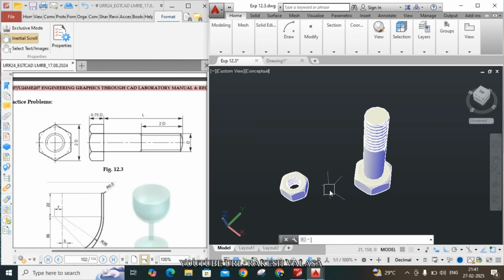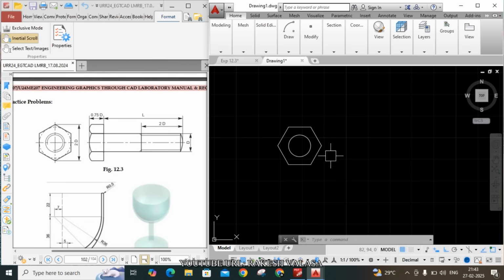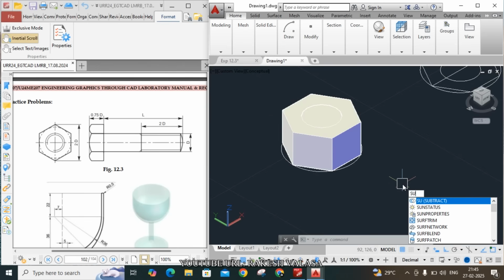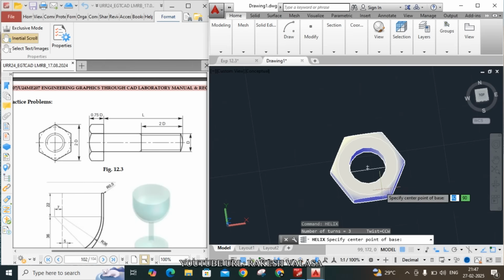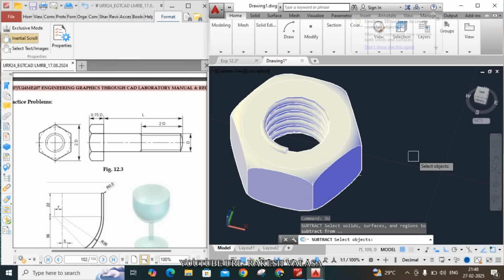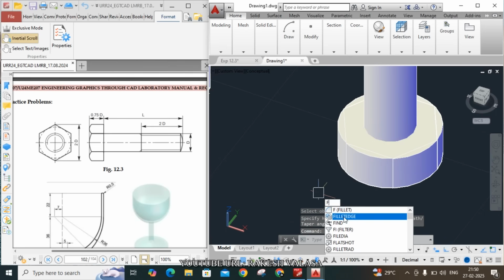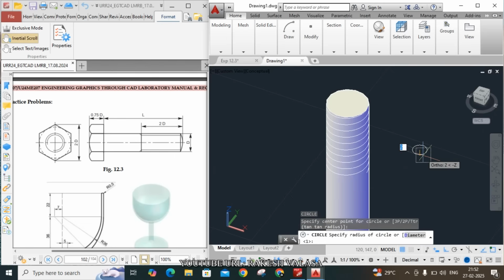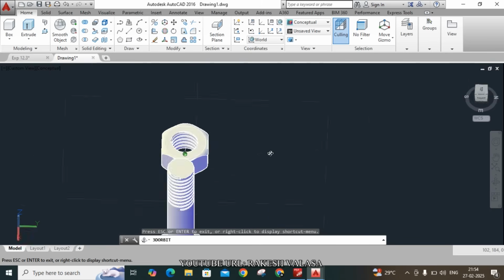3D Modelling of Hexagonal Bolt and Nut in AutoCAD